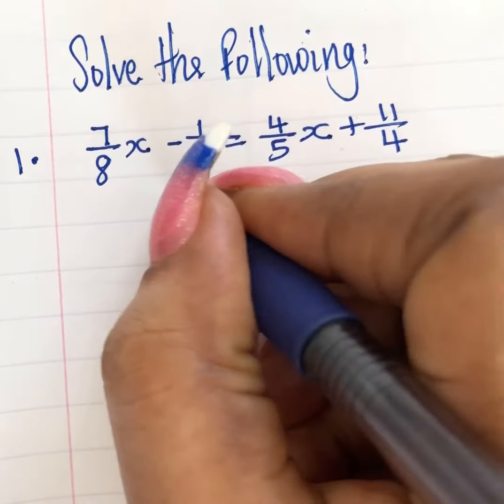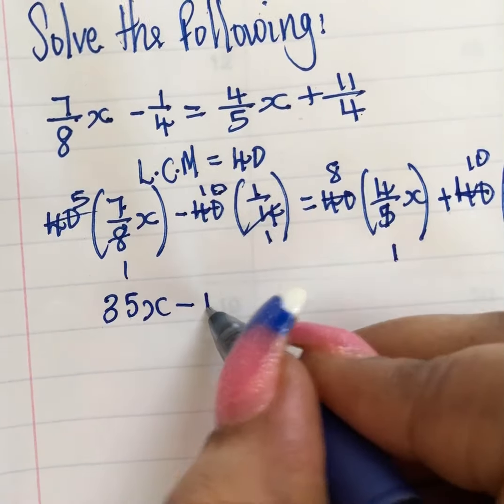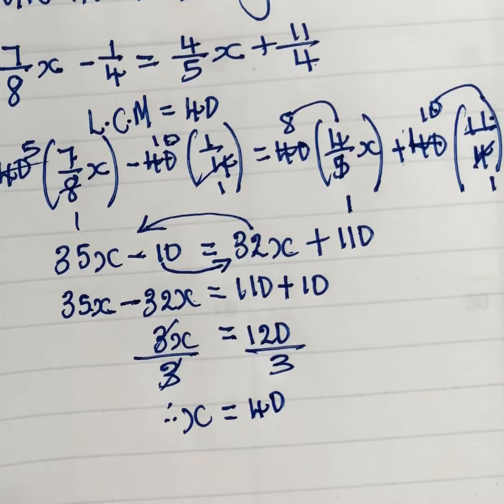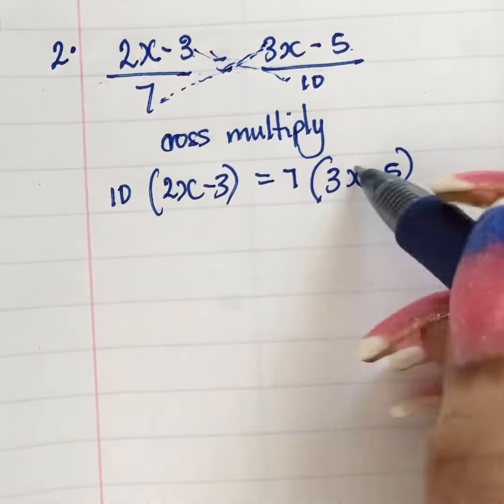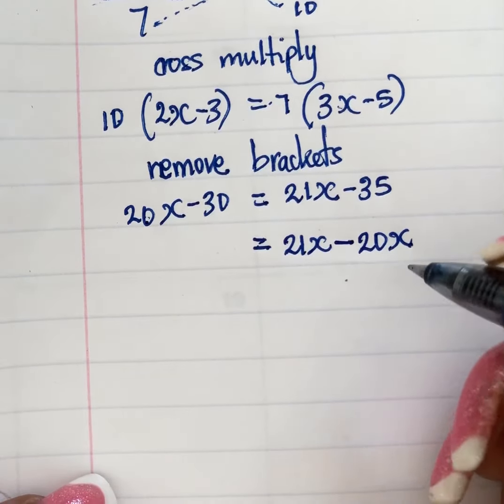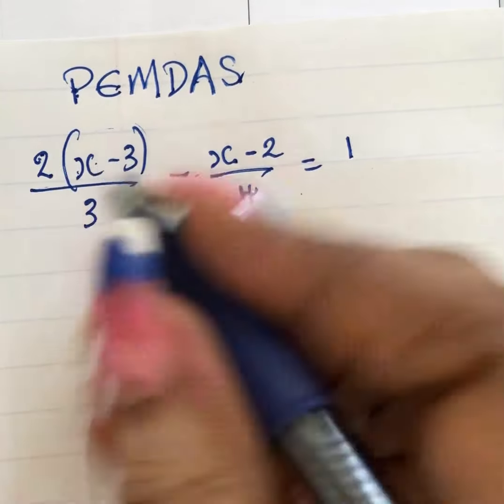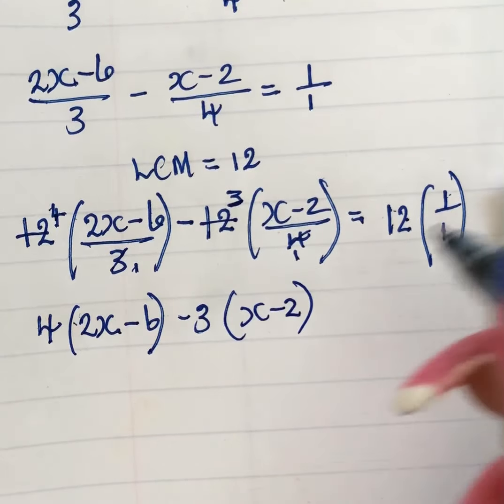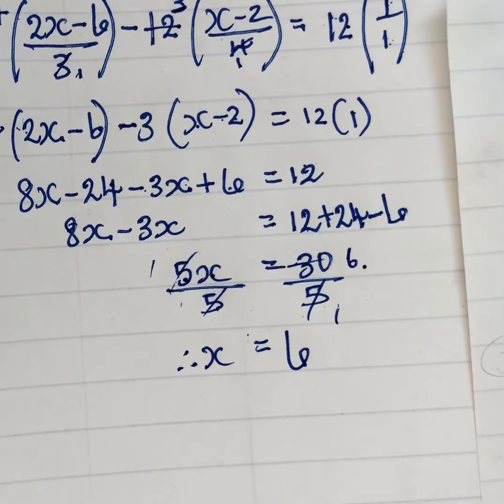Fractional linear equations 2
Solving fractional linear equations using a step-by-step approach